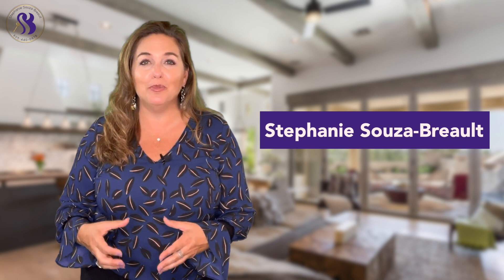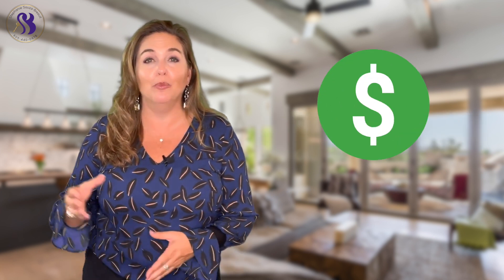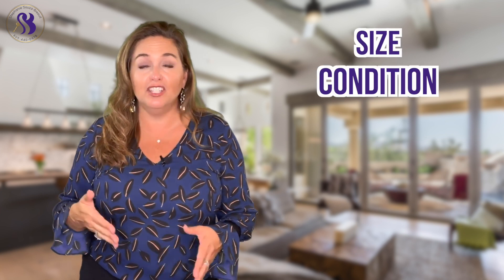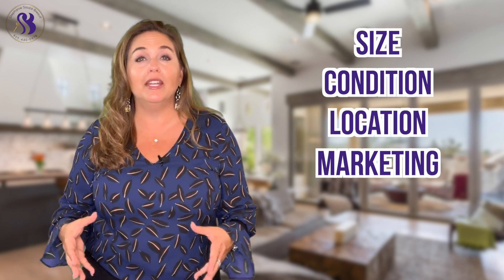How Do You Determine What Your House Is Worth?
If you're considering selling on the Nipomo, Santa Maria or Orcutt area and aren't sure how to price then you need to watch this video!
A lot of factors go into determining the go to market price.  You need to consider:  Size, Condition, Location, Past Comps, Marketing, and Negotiating.

☎️Give me a call, text📲 me. I'm happy to answer all your Real Estate Market questions.

Stephanie Souza
Modern Nest Realty
🔑CalBre#01980090